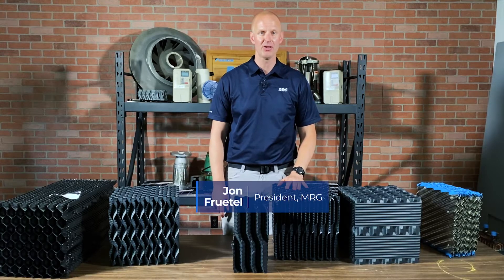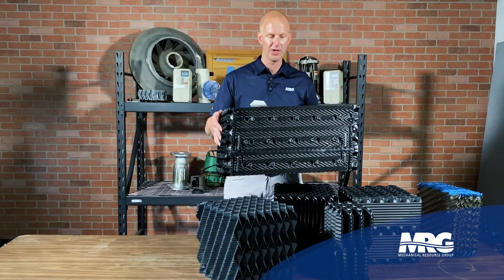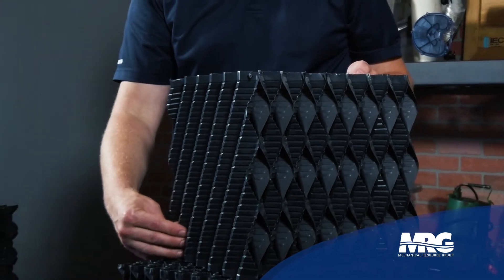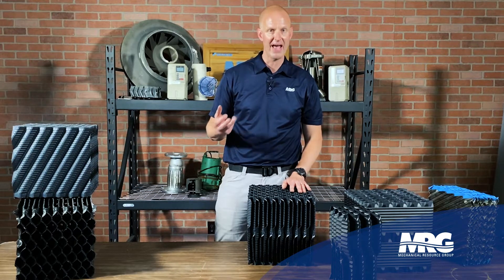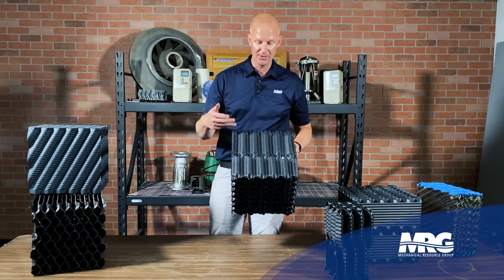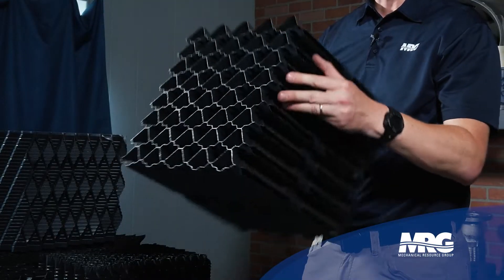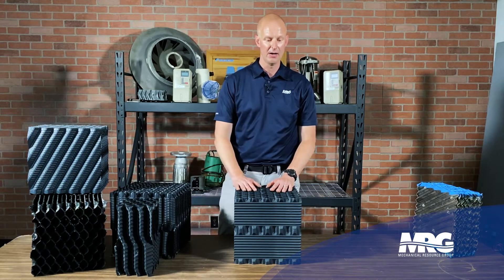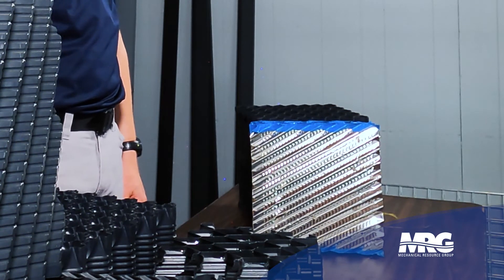Cooling Tower Fill Options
Industrial cooling towers need the right fill for optimal performance, longevity and maintenance.

Learn your different fill options for any Evapco, BAC, or Marley cooling tower.